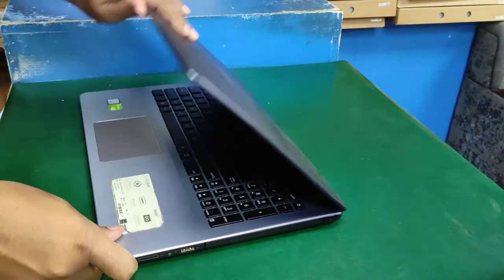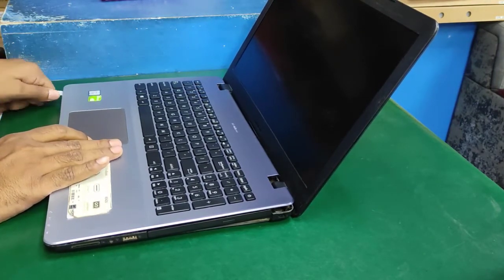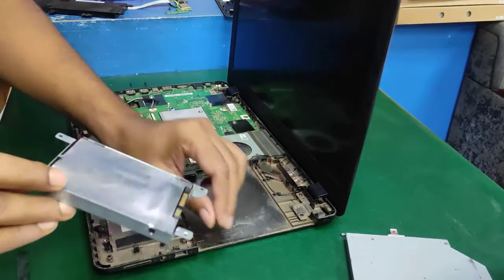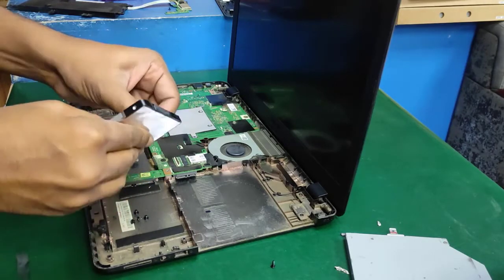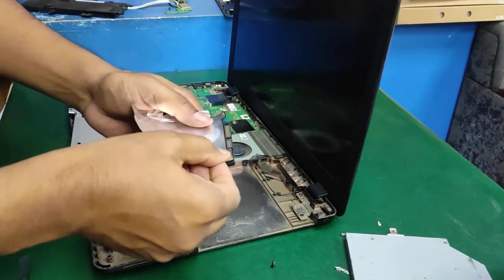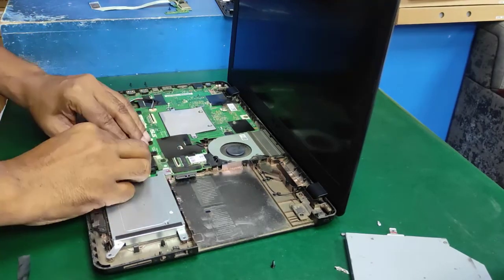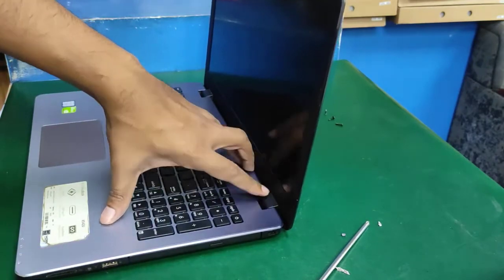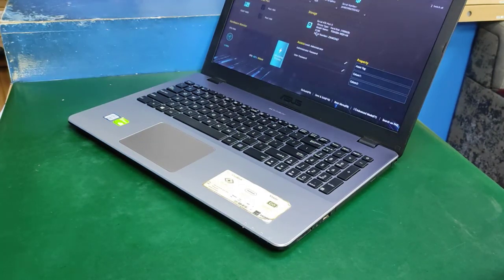ASUS X542U & X542B Series Laptop HDD Repair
Laptop HDD Repair. ASUS X542U Vivobook series laptop HDD replacement. This hard disk have lot of bad sector. and it,s not possible to solved that's why i replace the HDD how to.